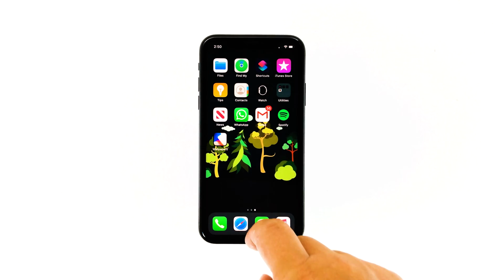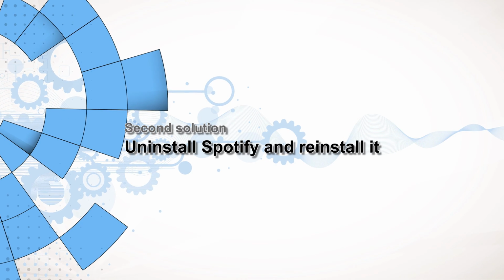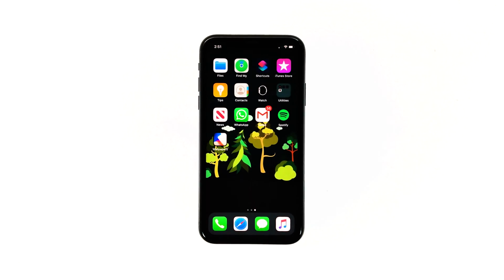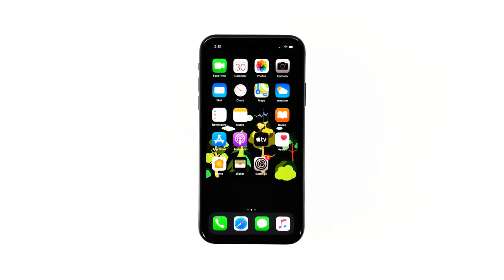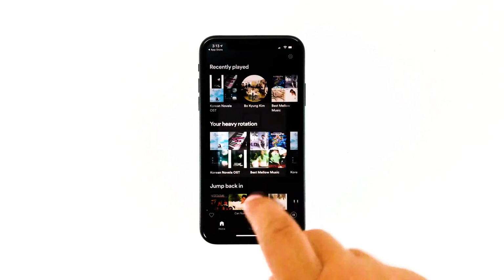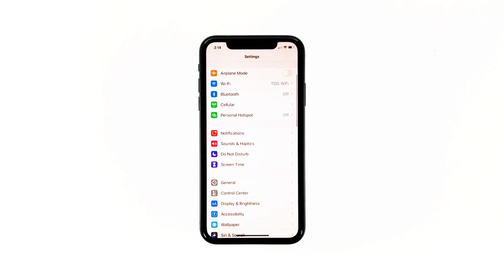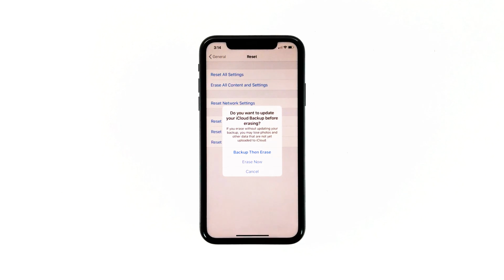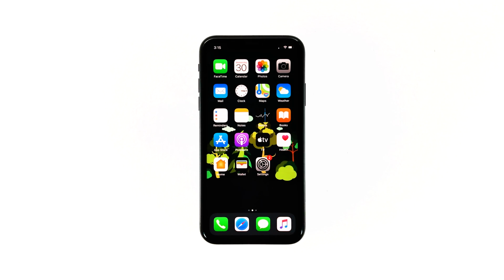How to fix Spotify that keeps crashing after iOS 13 on iPhone XR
You were using the Spotify app on your iPhone XR just fine until you updated your phone’s software to iOS 13. There are various reasons as to why certain app would crash, but the most apparent trigger that we can think of is the app itself being buggy or corrupted. Other than that, random software glitches and post-update bugs are among other factors that may result to an app that keeps crashing.